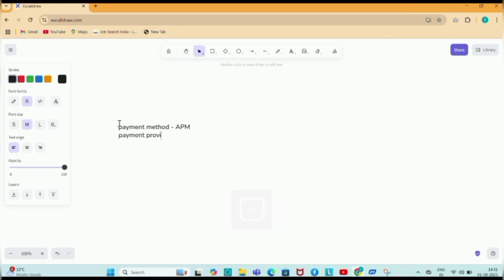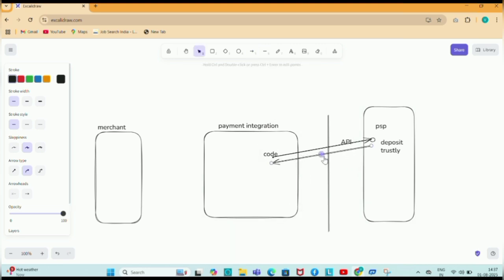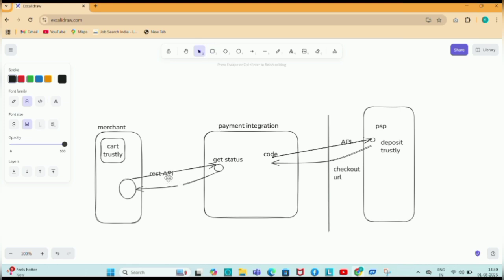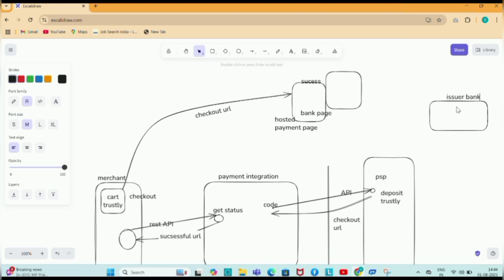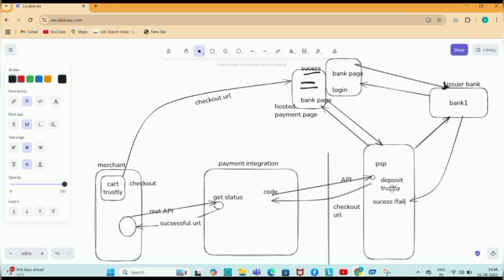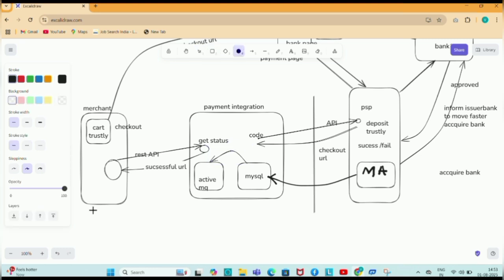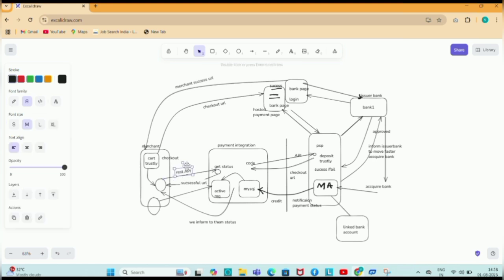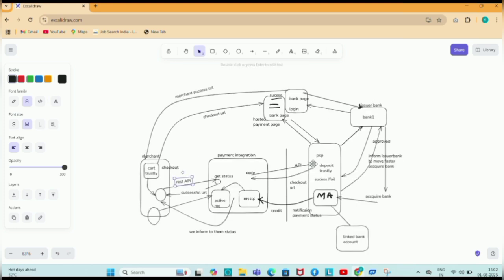APM - Alternate Payment Method